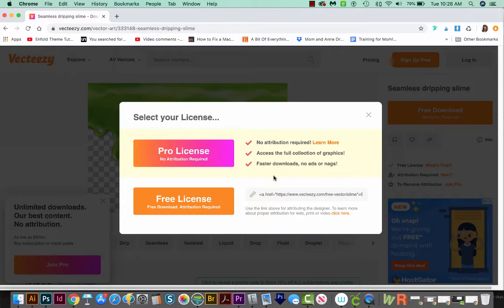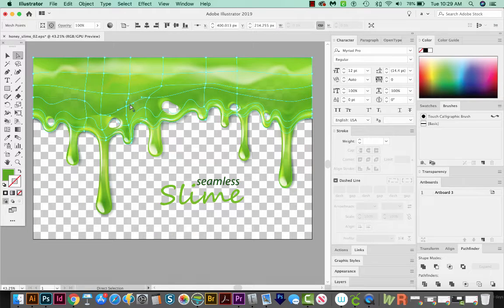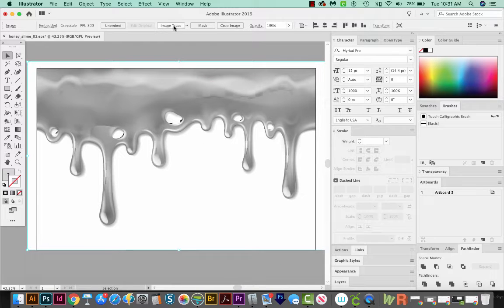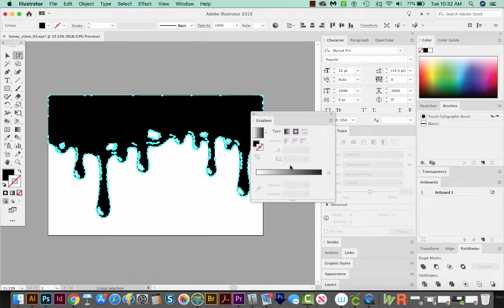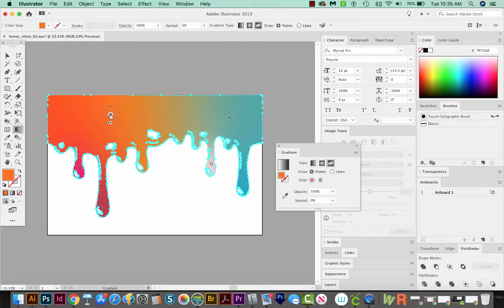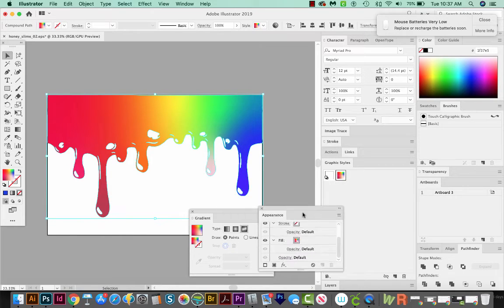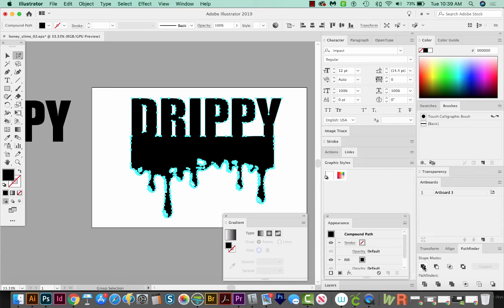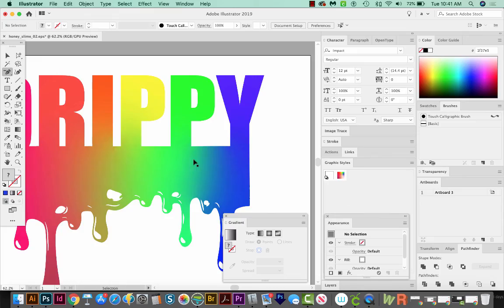How To Make A Dripping Text Effect In Adobe Illustrator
This is a really fun and effective text effect if you're looking to add some drama to your lettering! In this video we will show you a cool technique on making a dripping text effect within Adobe Illustrator. More info below 👇